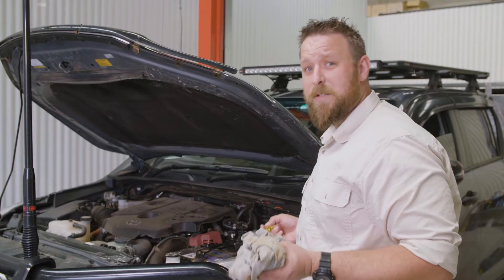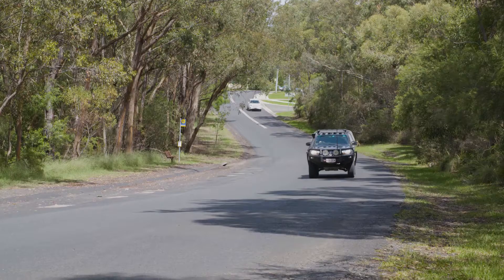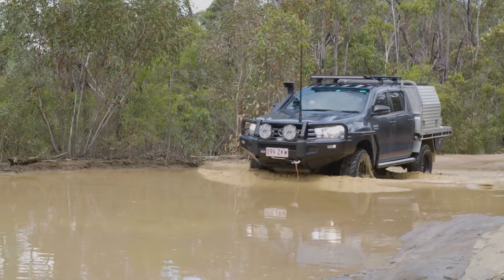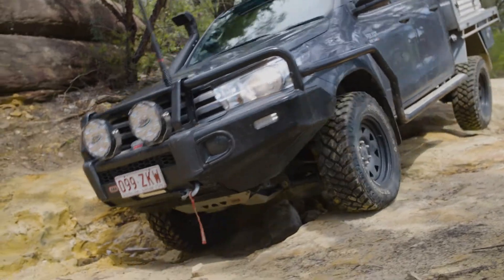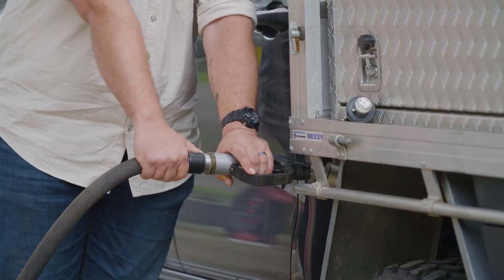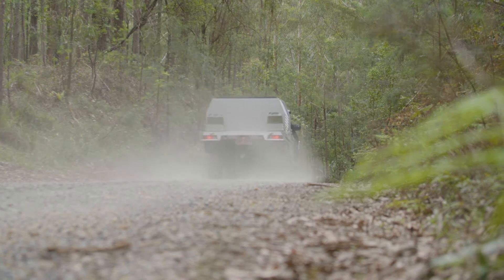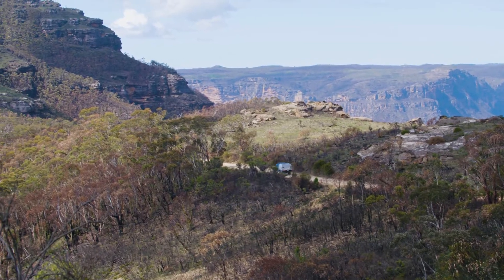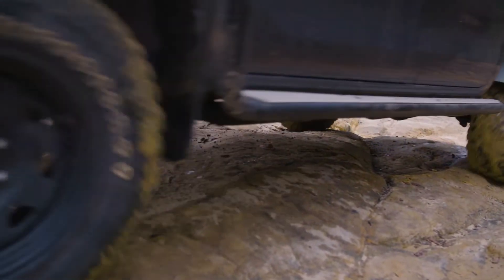Ryco Filters for 4WD's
Four wheel drivers state protection as the most important modification to their vehicle; exterior modifications are at the forefront, being noticeable to all but how many people think about engine protection, the unnoticed protection. Find out about the wide choice of standard and upgrade Ryco Filters options for 4WD owners.